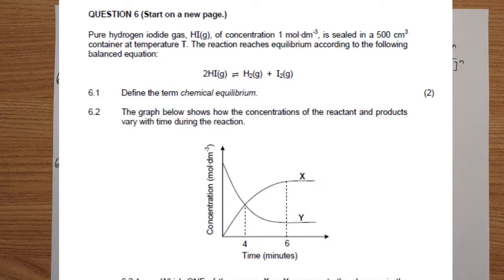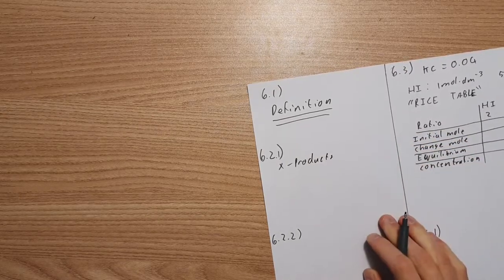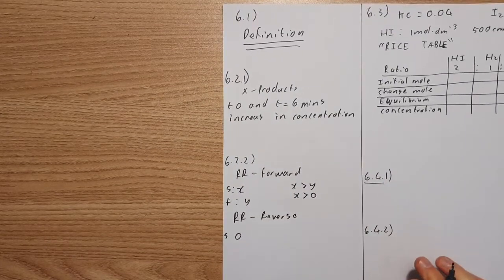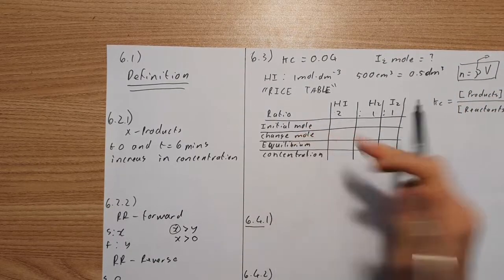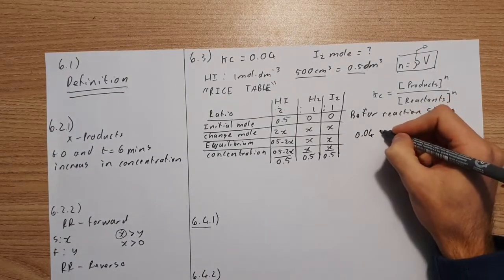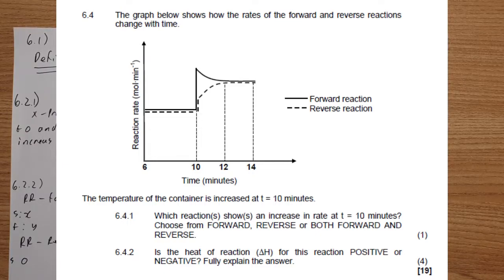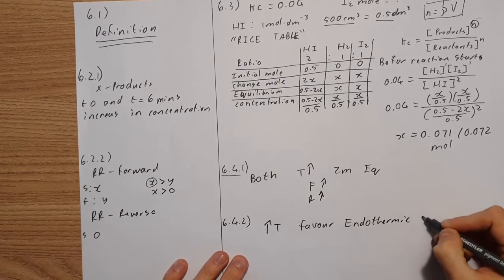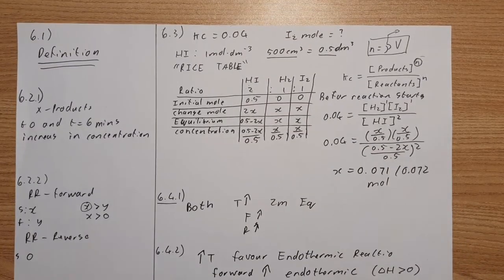May/June 2021 Chemistry Past Paper Question 6 Equilibrium and Rate of Reactions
In this video I cover question 6 of the 2021 May/June Past exam paper for Chemistry. This question looks at equilibrium and rate of reaction. You are asked to use the Kc value and the RICE table to solve for unknown concentration. The question also asks you to interpret how pushing a system out of equilibrium affects different properties of equilibrium.
Please leave all questions and suggestions on the comments bellow.